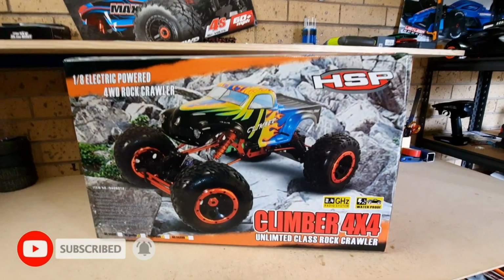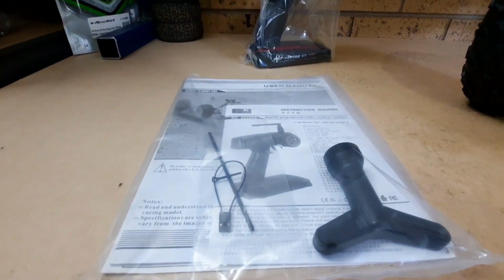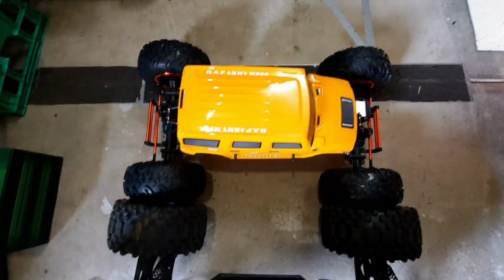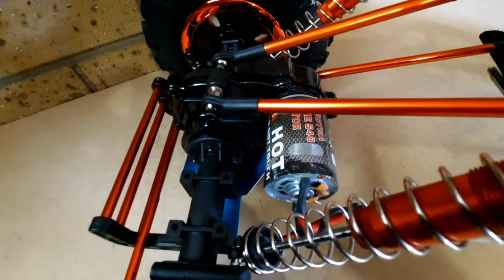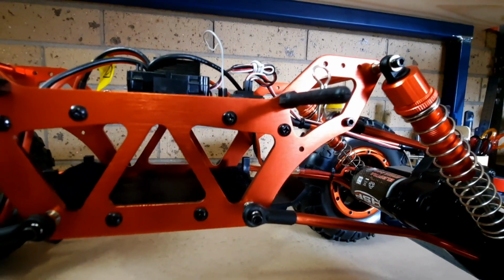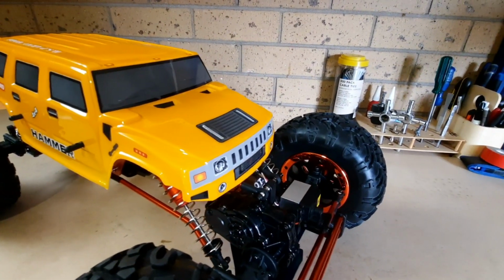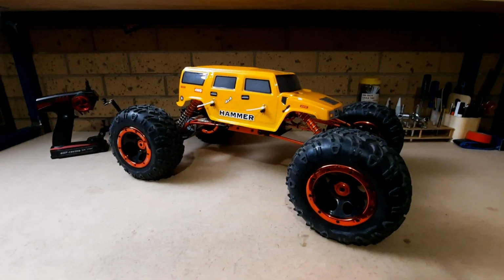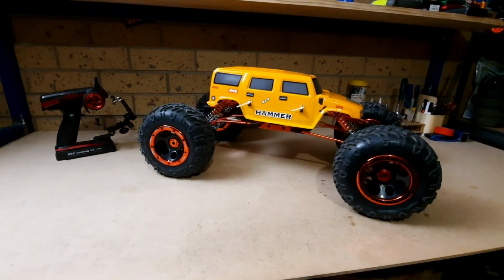HSP 1/8 Rock crawler! Interesting first test🤔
It time to check out if I know how to crawl a RC crawler and will I actually enjoy it?

This is one oversized 1/8 scale RC🤨
It is as long as a Xmaxx🤯 that's got to be a good thing, right?

Yellow Hummer version.